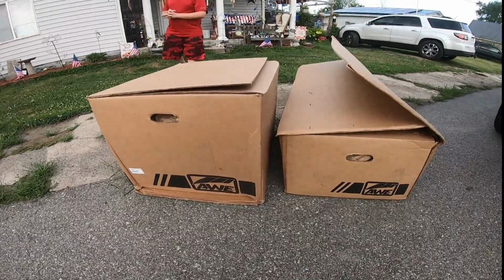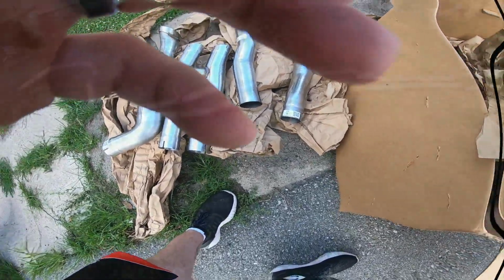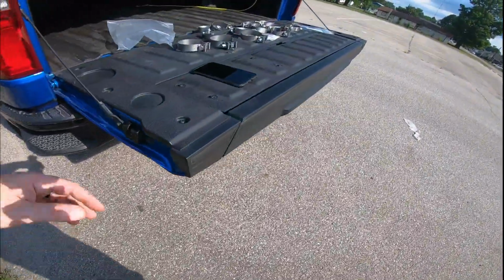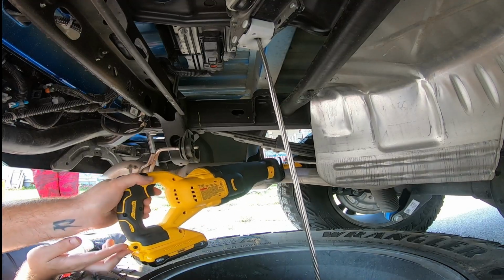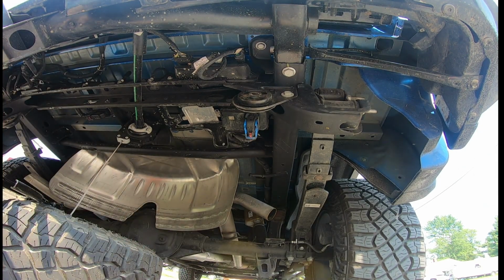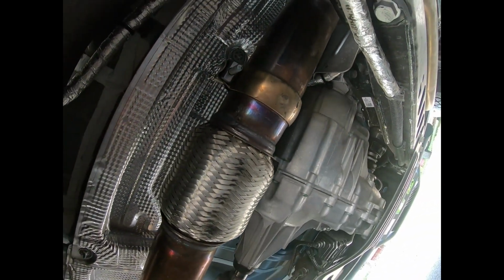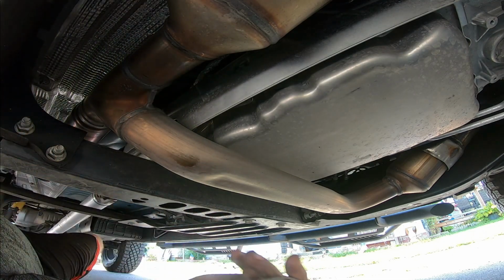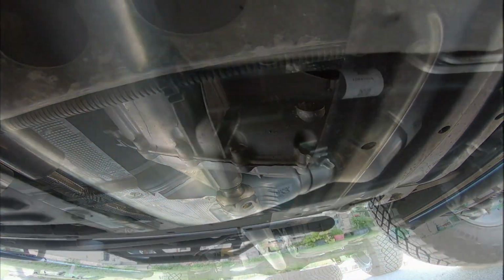AWE Exhaust on Silverado ZR2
Overview and Install of AWE newest release for the ZR2 and AT4X!!!
This is the Bash Guard set up.